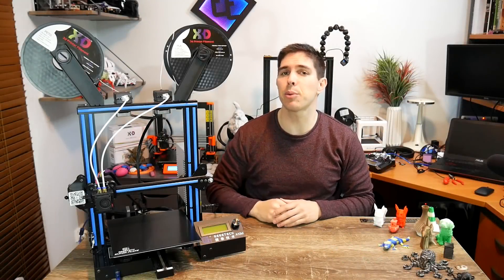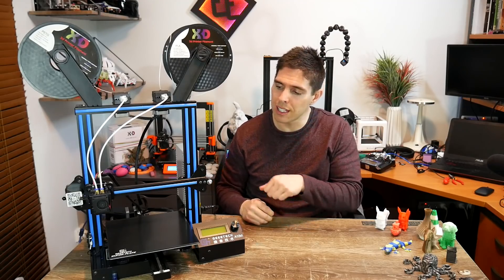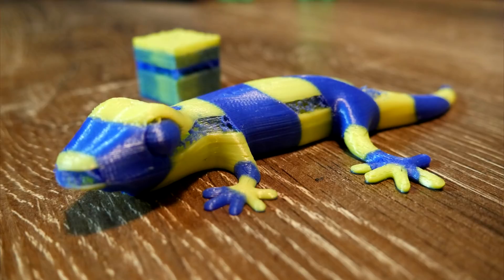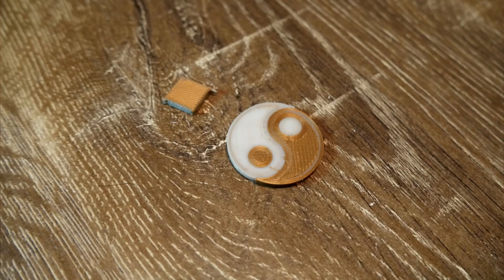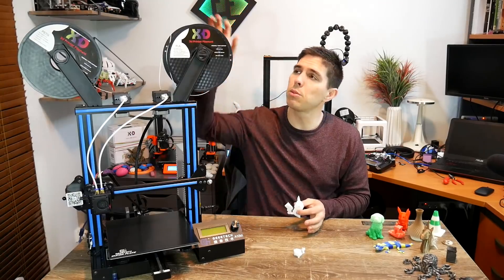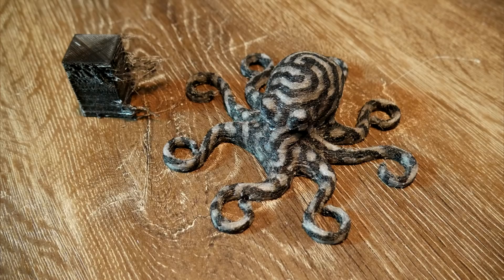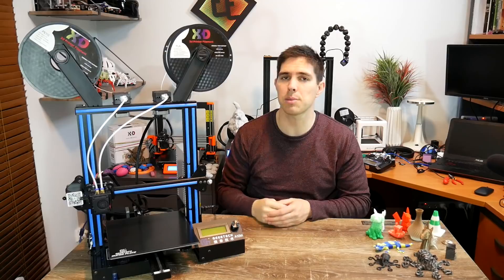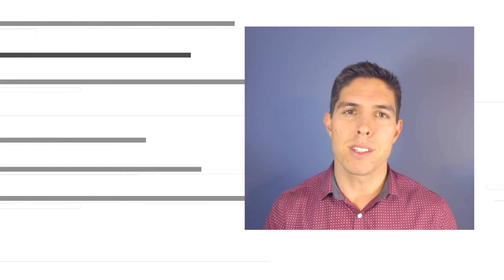Geeetech A10M dual extrusion 3D printer - Incredibly capable, but is it for everyone?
The Geeetech A10M is an Ender 3 clone with dual extrusion and colour mixing. This 3D printer is very capable and I was amazed in this review to be able to print in so many materials and styles. The way you can create multi colour prints with or without using slicing software is a huge plus.

With the complexity a second extruder brings plus a few other quirks, I wouldn't recommend this 3D printer to the average beginner. After a few small mods and some adjustment I'm expecting trouble free printing. It's already more reliable than when I started but there has been some tweaking along the way.

If you're after dual extrusion, this is probably one of the cheapest ways to get it. Compare the price to the Creality CR-X, or a Prusa MK3 with MMU2 upgrade or even one of the Pallete machines and you'll see it is a bargain.

This printer was supplied by Geeetech for review. All opinions expressed are my own.